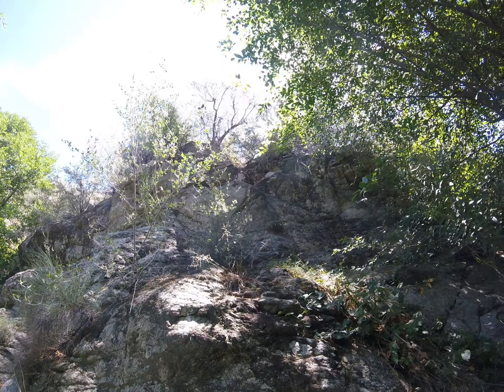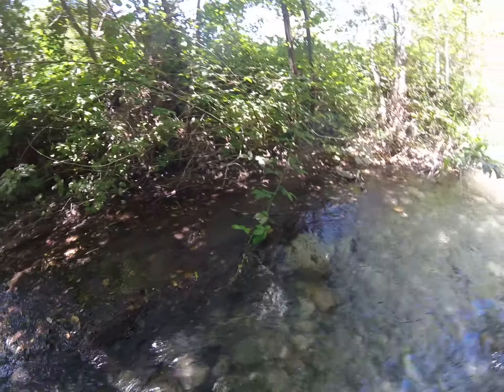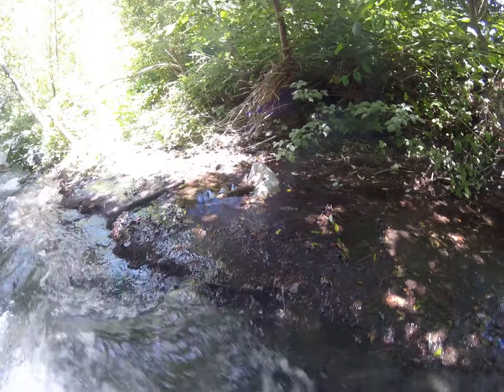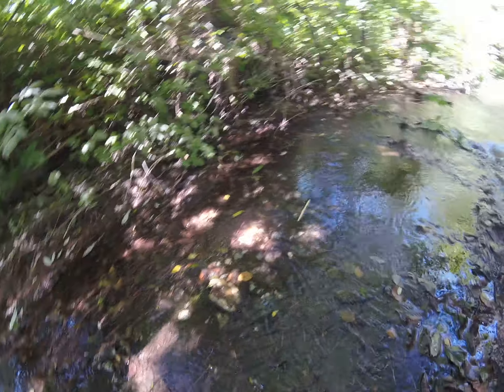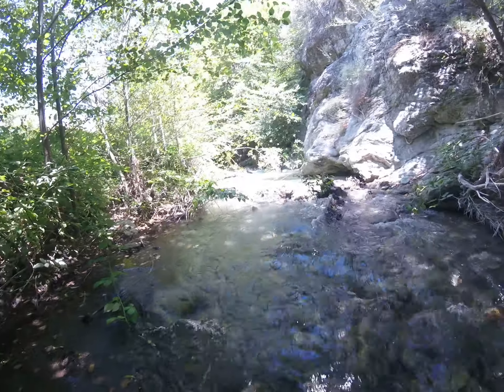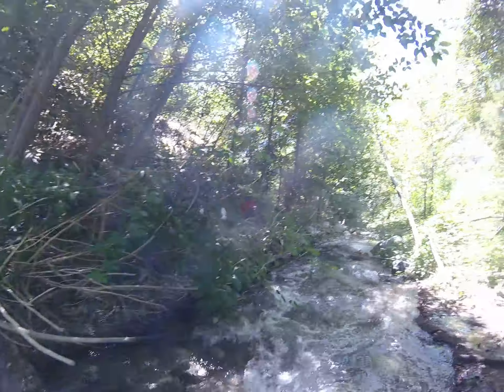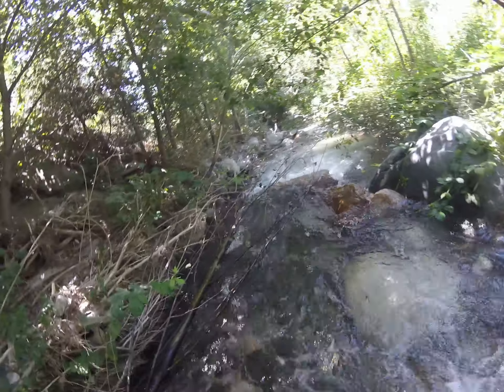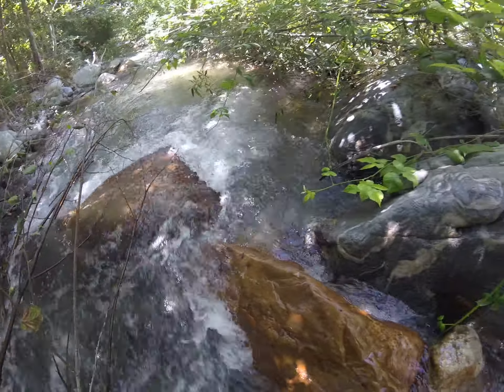San Antonio Creek #2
San Antonio creek Mt Baldy